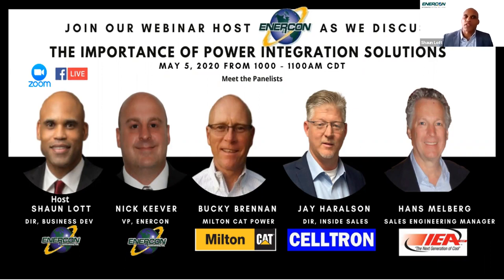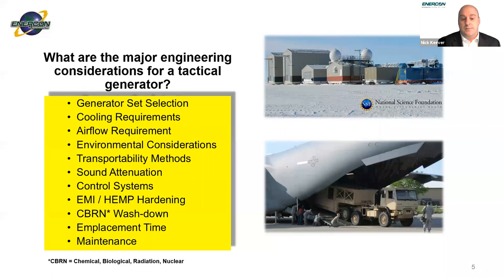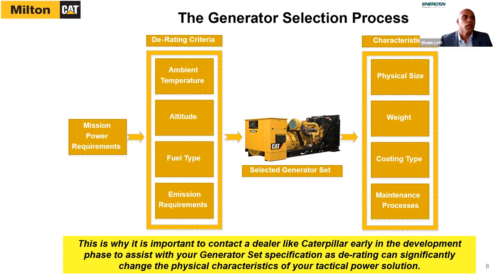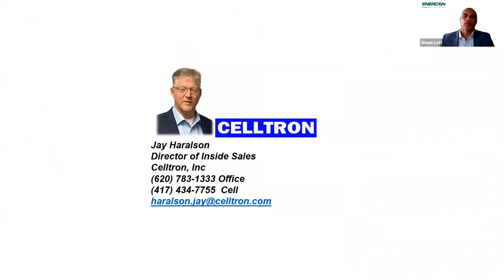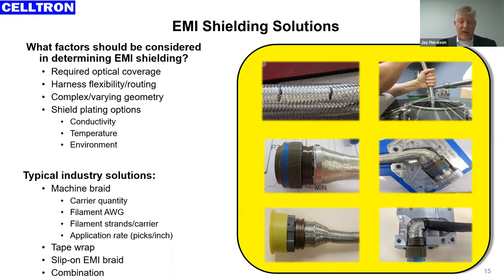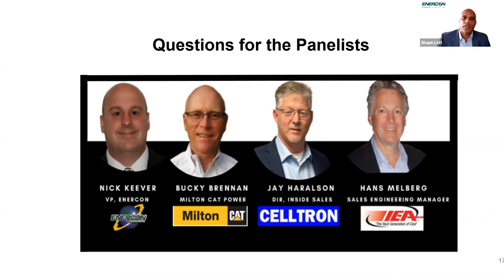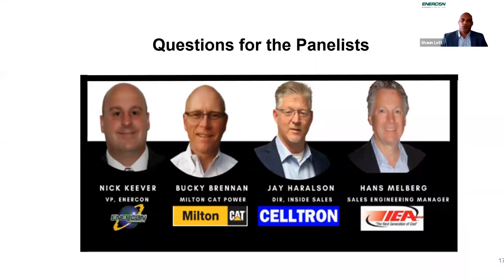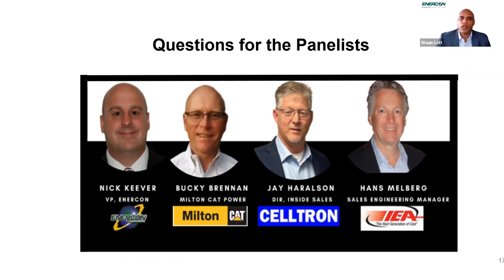Power Integration Solutions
An informative webinar hosted by Enercon Engineering to discuss the Importance of Power Integration Solutions. Key note speakers from Milton-CAT, IEA, Celltron, and Enercon.